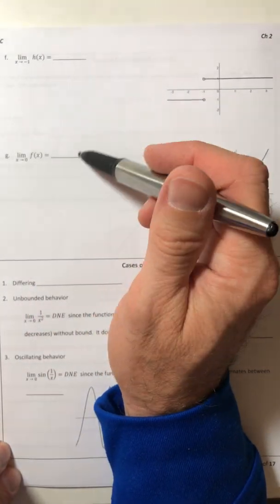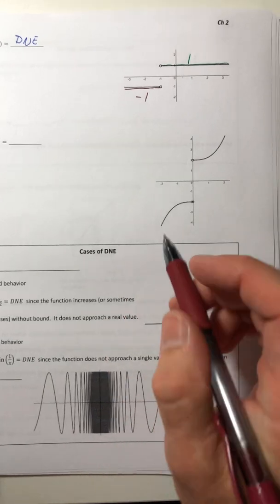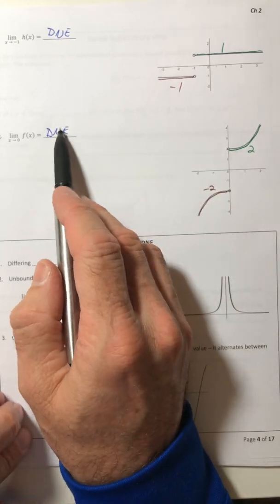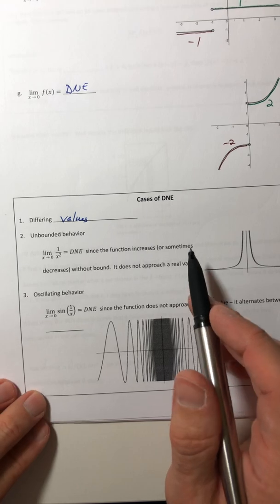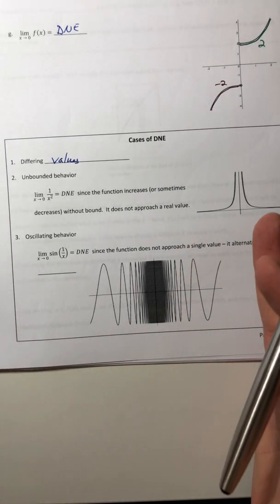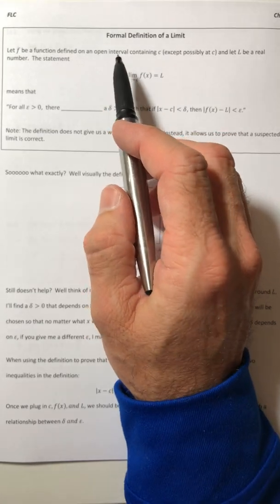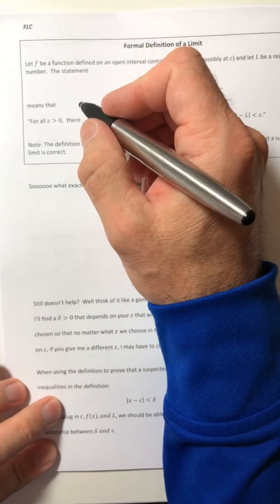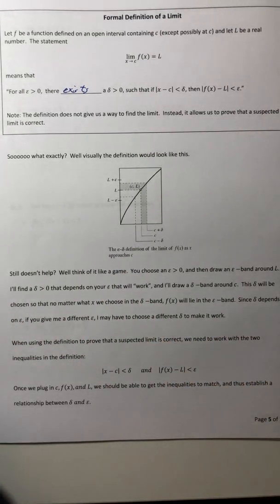Math 400 Section 2.2 C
Cases of DNE, and the formal definition of a limit